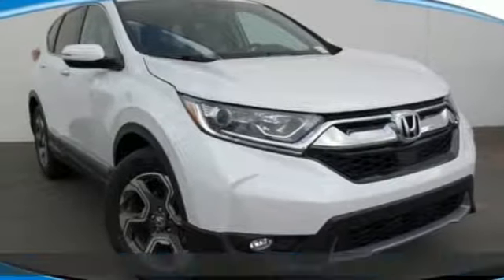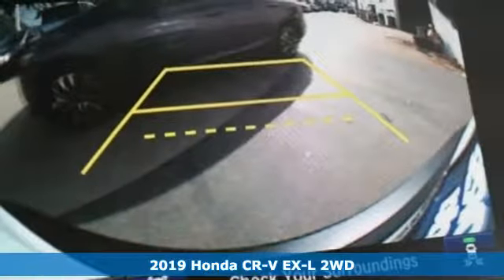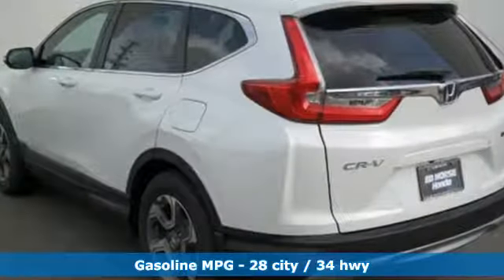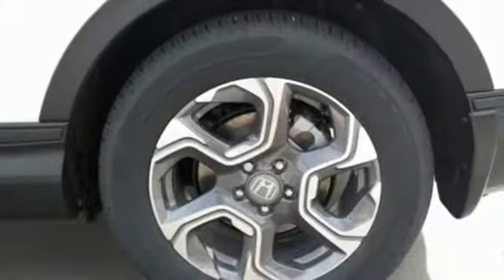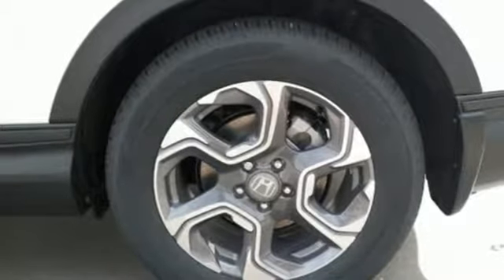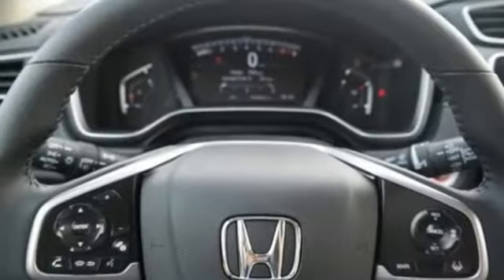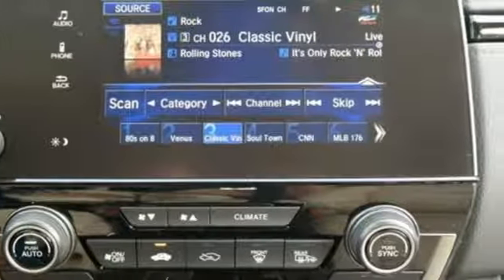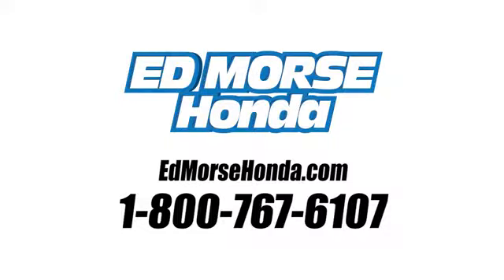New 2019 Honda CR-V West Palm Beach Juno, FL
Year: 2019
Make: Honda
Model: CR-V
Trim: EX-L
Engine: 1.5L 4-Cyl Engine
Transmission: Automatic
Color: WY/Platinum
Stock #: KE005386
VIN: 7FARW1H87KE005386
This 2019 Honda CR-V EX-L is offered to you for sale by Ed Morse Honda. This Honda includes: PLATINUM WHITE PEARL IVORY, LEATHER SEAT TRIM Leather Seats *Note - For third party subscriptions or services, please contact the dealer for more information.* Want more room? Want more style? This Honda CR-V is the vehicle for you. Save money at the pump with this fuel-sipping Honda CR-V. Added comfort with contemporary style is the leather interior to heighten the quality and craftsmanship for the Honda CR-V

Address:
3790 West Blue Heron Boulevard